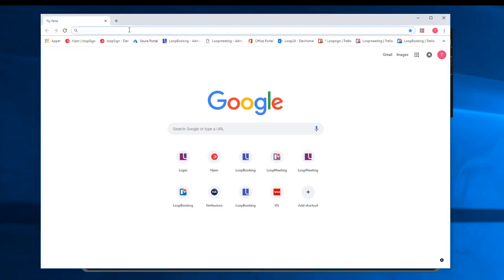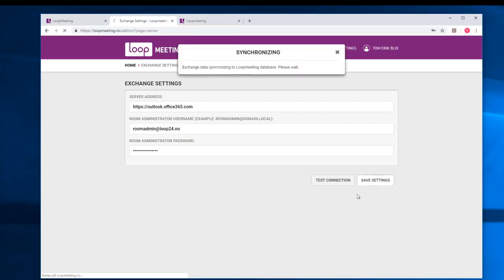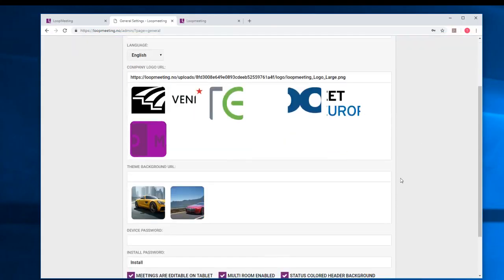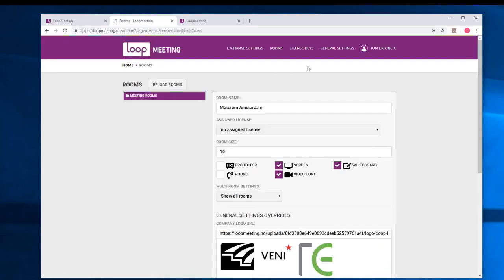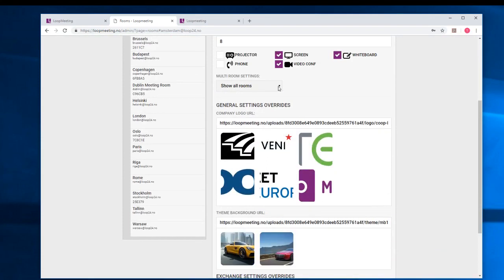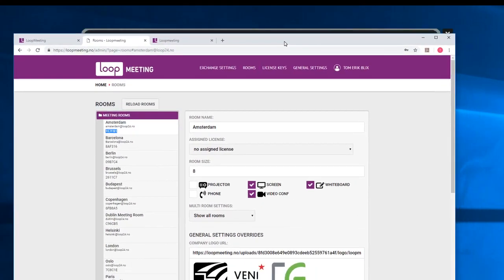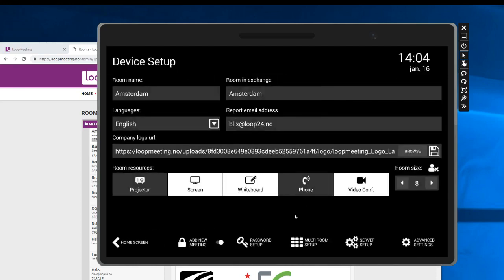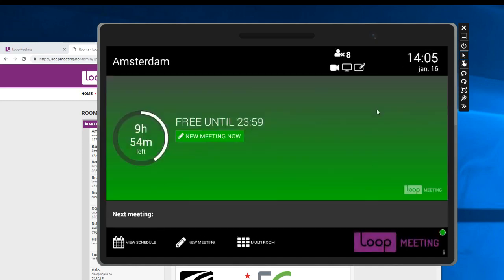LoopMeeting Admin Config